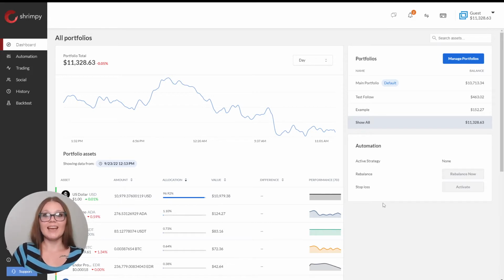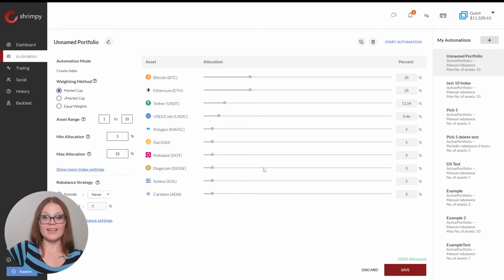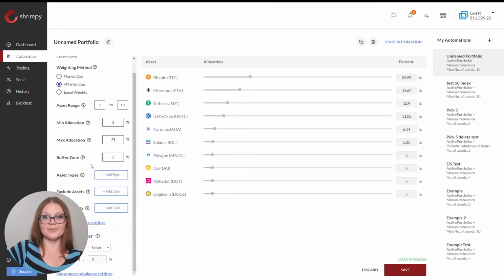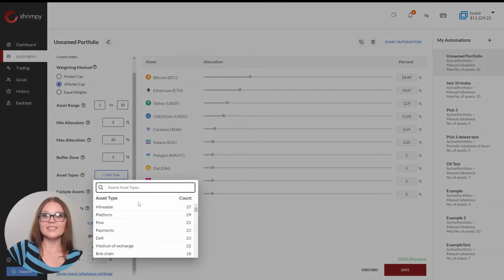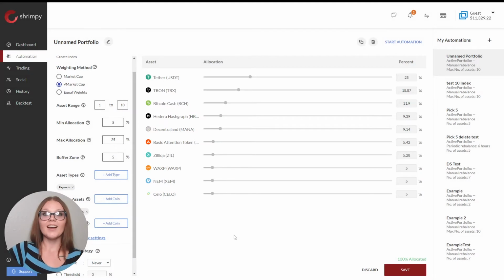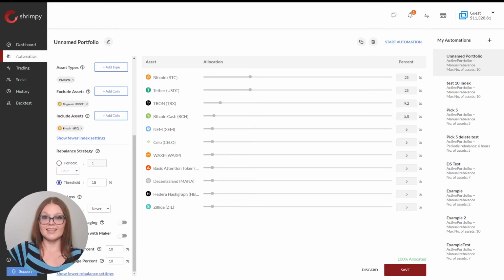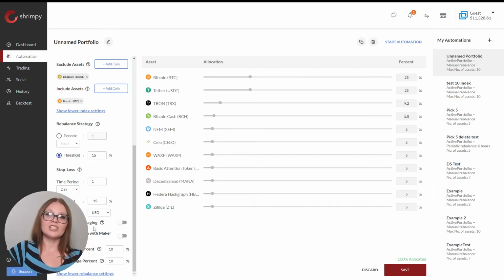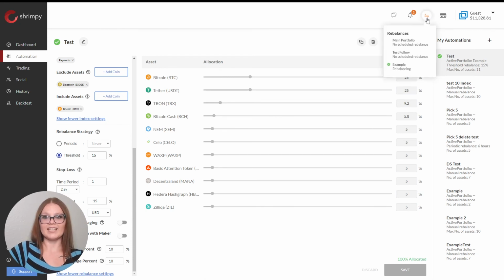How To Create An Index Automation With Tags | Shrimpy Tutorial